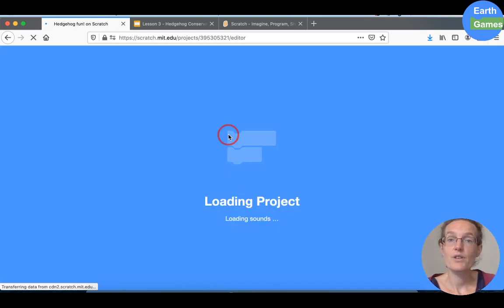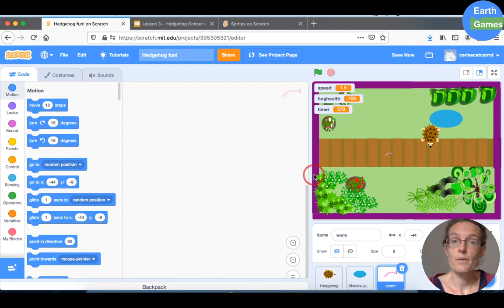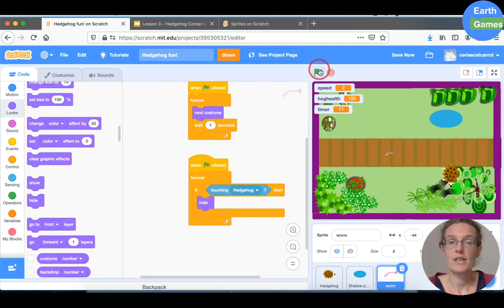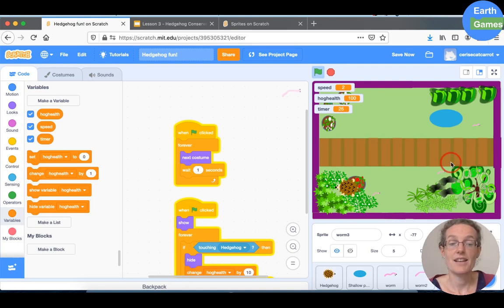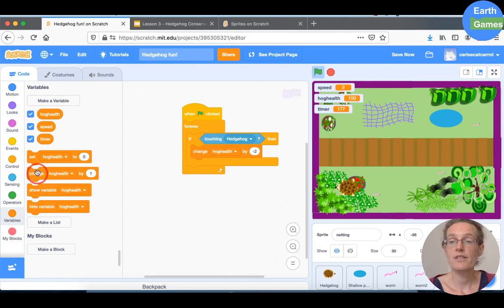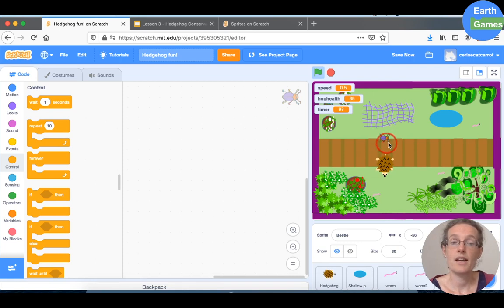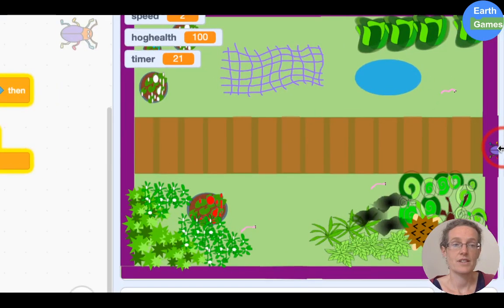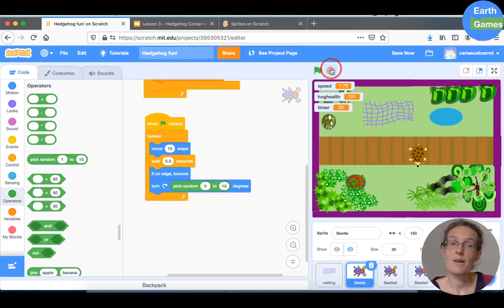Lesson 3 - Adding other characters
Here is the third video in the series to make an awesome Hedgehog Conservation Game in Scratch, the free block-based programming language! This is aimed at kids aged 8-11 but is fun for anyone who fancies having a go. This time we move onto adding more sprites in Scratch!

You can also find out about our amazing insect game competition! For a recording of the live streamed Q&A session at 10.30am click this link